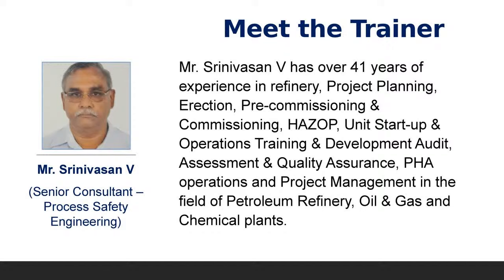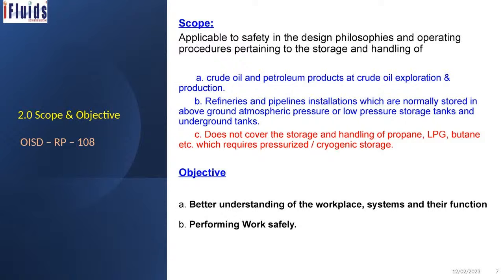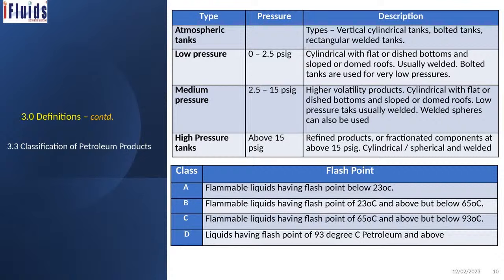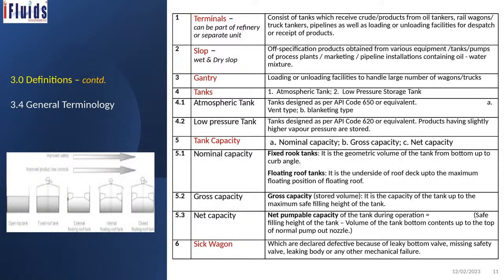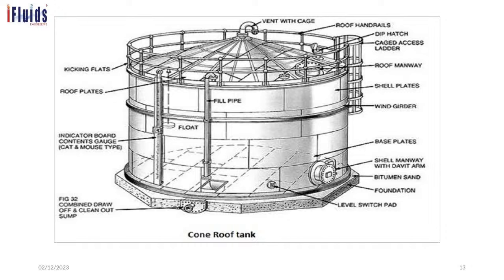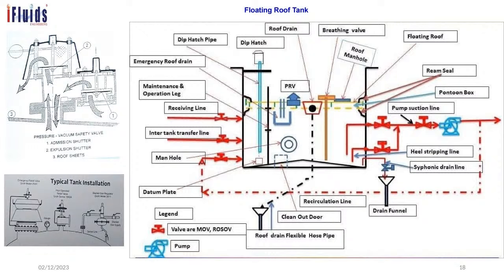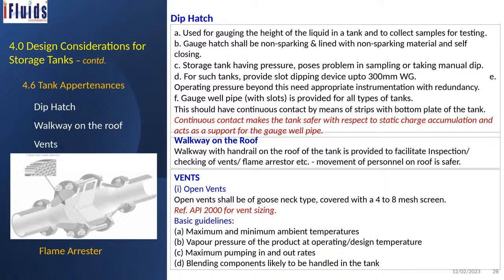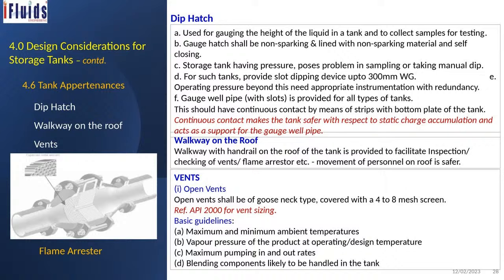OISD-RP-108 - Recommended Practices on Oil Storage and Handling